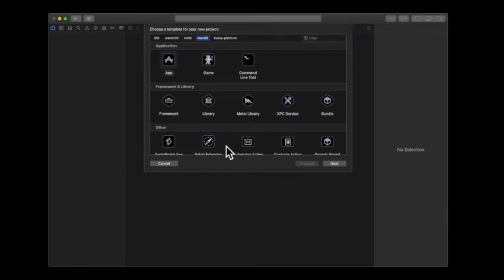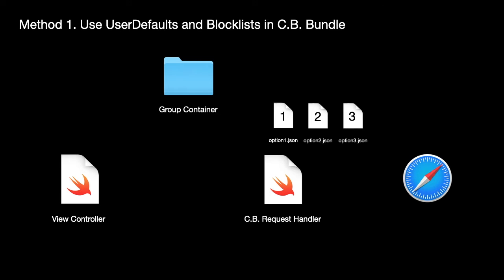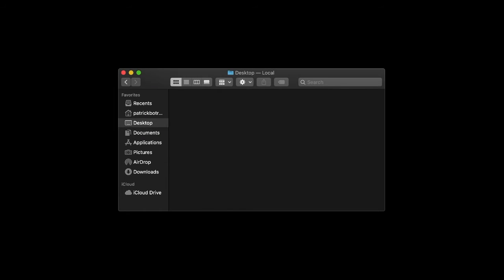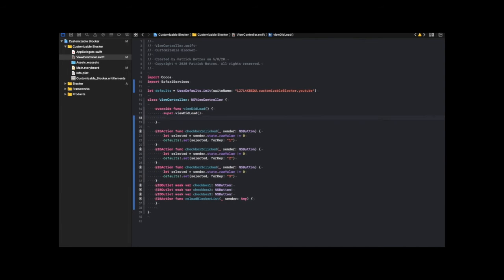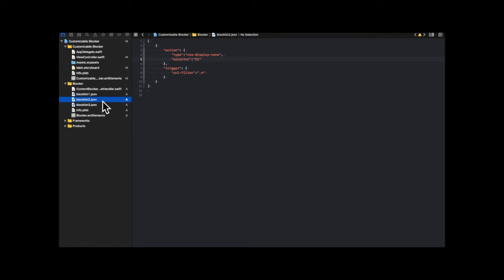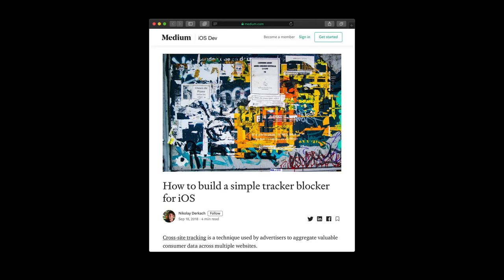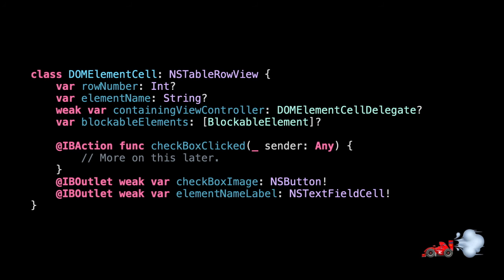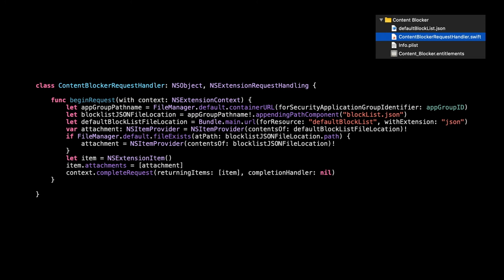How to Make a Customizable Content Blocker for Safari.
A tutorial explaining two methods to code a customizable content blocker for Safari. The first allows users to choose among predefined blockerlists, while the second allows users to create totally unique blockerlists.